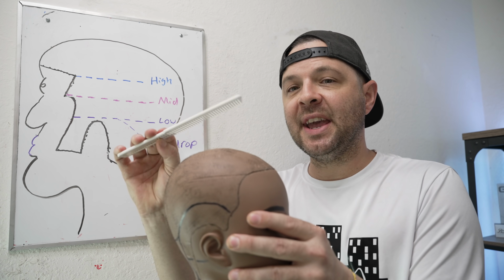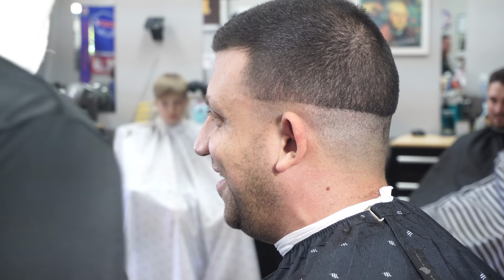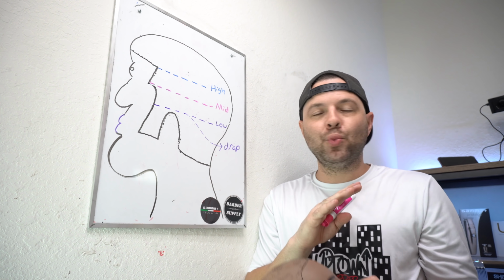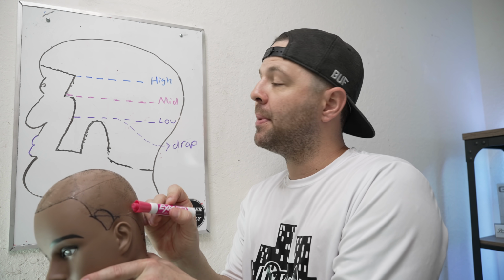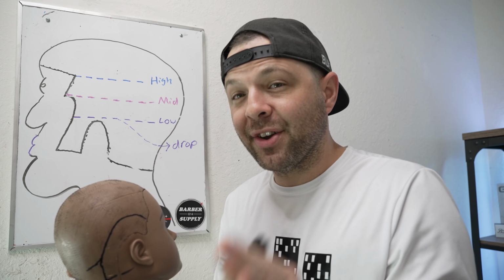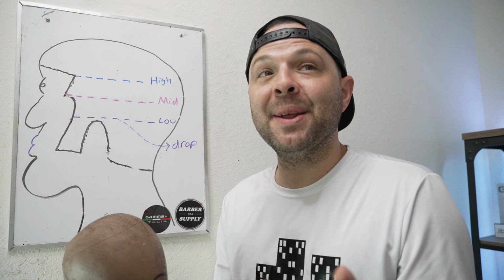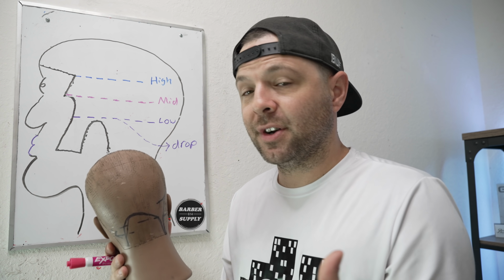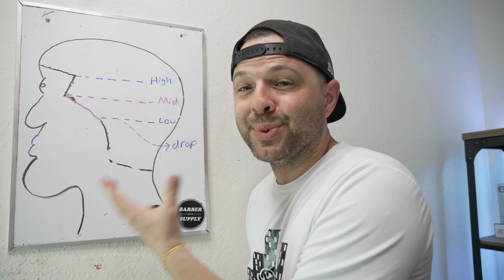SKIN LINE POSITION | SETTING YOURSELF UP FOR THE PERFECT BLEND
There is a ton of confusion about where to set our guidelines for each cut. Haircuts like the Mohawk fade, High fade, low fade, Mid, Burst, Taper and more. In this video i will detail some general good practices about how and where to set in your lines to give you the best chance at getting that blurry fade.
we ask for the price of one haircut

Budget option: starter shears, texturizing shears, cape, razor holder
Longer shears: Id recommend 7.5 but select what you’d like
Andis 7 in 1 Clipper oil and cleaner
Andis Clipper Spray: (3 pack)
Hair grips
Barber Suitcase
Combs: (clipper combs)
Taper Comb

Get almost anything I use cheeper with 614 BARBER SUPPLY! (DISCOUNT CODE ACTIVE) FAST FREE SHIPPING only difference between using 614 vs Amazon is its cheaper especially when you use my code Eddie 5% off plus free shipping

CHECK STYLECRAFT THEY RESTOCK AND UPDATE THERE SITE MORE!

If you feel better about using Amazon
TOP TRIMMERS IN THE WORLD:
1. Babyliss Gold Fx
2. Gamma Absolute Hitter
3. Wahl detailer cordless
5. Andis Cordless Outliner
6. Andis Slimline pro li

FADE LIGHT: (Most important tool I use, all have shops have dark areas fix it with these lights)

STATIONARY LIGHT OPTIONS:
LIMOSTUDIOS 2 PACK (2 of the exact light on my station with gooseneck stand included great value)
Gooseneck camera/light holder only
Best small light tripod
FAVORITE RING LIGHT 18in: (dont go cheap here there is a ton of garbage ring lights that won’t do you any good)

TRAVELING BARBER LIGHT OPTIONS: (can use gooseneck stand also)
Pixel G1s with tripod: (great value)
Aperture Mc 4 light kit
Budget option for photos light
Budget 2 from video

Beard comb:
Boars bristle brush
Cremo wood comb

Favorite razors Dorco prime
Automatic Spray bottle

 OSTER FAST FEED! (ONLY IF IT HAS THE
CERAMIC BLADE) CHEEP!

Andis Double magnetic guards:
Double magnetic Guards (0-4 guards)
Double Magnetic Guards (4-8 Guards)

DEBULKING CLIPPER:
Oster Octanes (highly recommend)
Andis supra ZR II
Oster Model 10 (budget option)

Electric Shavers
Braun Series 9   (This Thing is a Beast)
Andis foil shaver

CAMERAS I USE FOR PROFESSIONAL VID WORK (and Youtube)

Panasonic GH5
Sony A7iii
LENS 85mm (best for filming tutorials)
Great budget cam Sony zv1

STREAM CAMS FOR THE SHOW:
4k Logitech Web cams